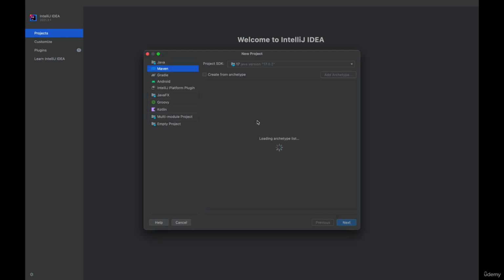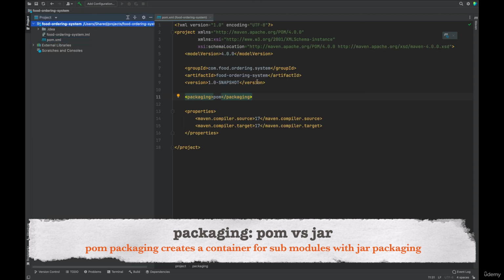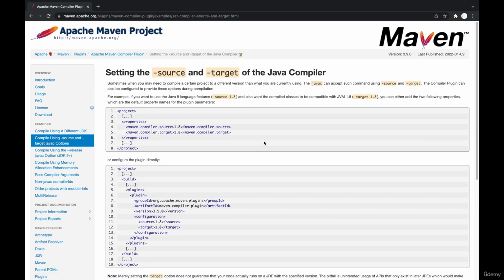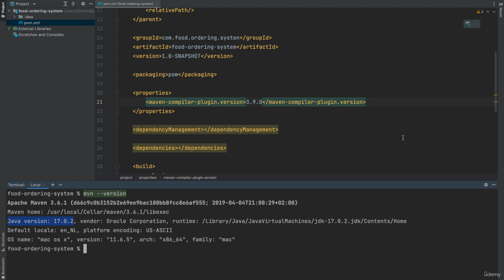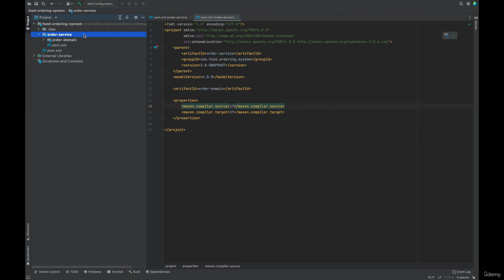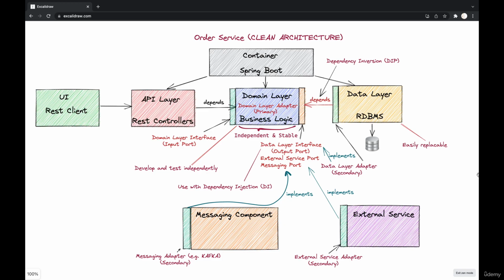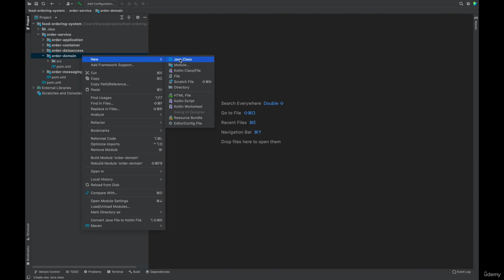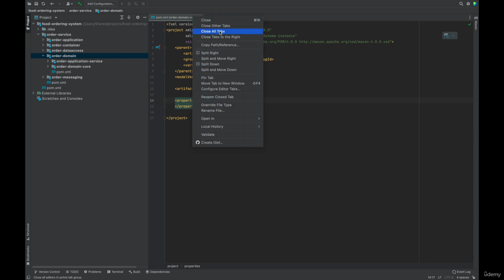7 Creating Order Service modules using Clean Architecture PART 1